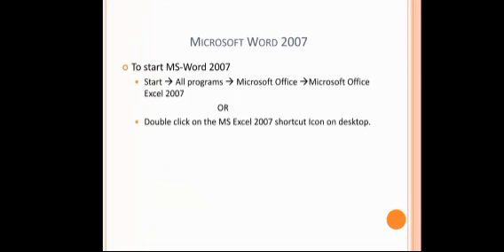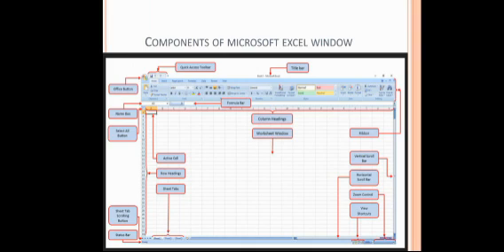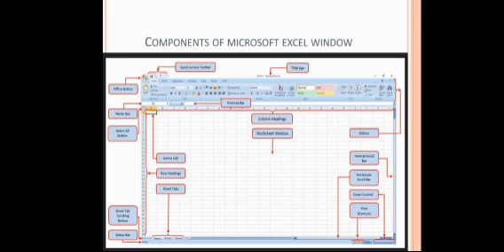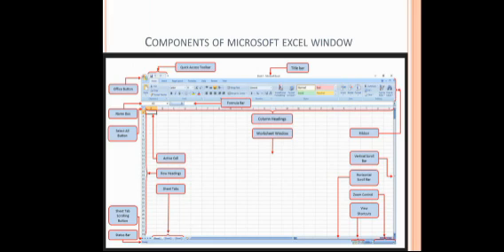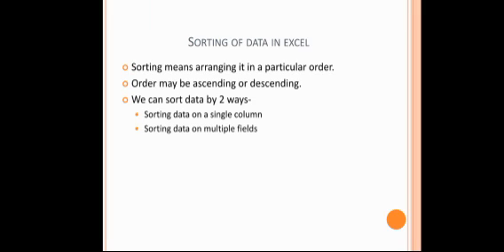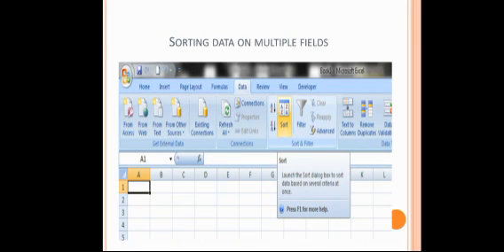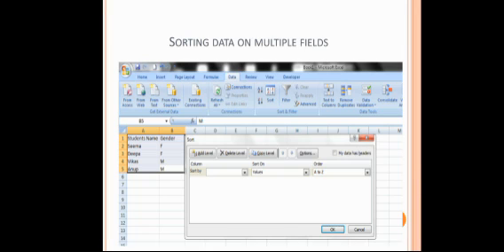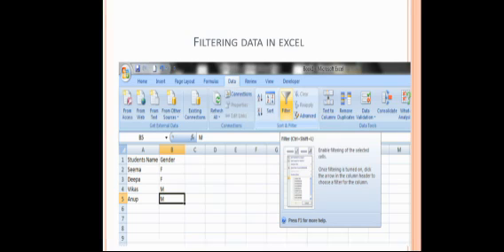Class- X-IT- Unit-VII- ELECTRONIC SPREADSHEET ADVANCED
Lectured by Mrs. Rojy Tyagi (Teacher, Computer), Maples Academy, Deoband, Distt.- Saharanpur (U.P)